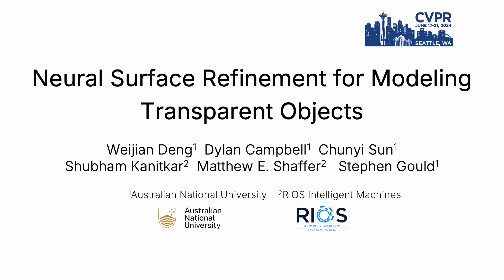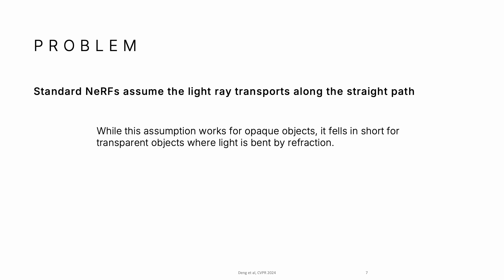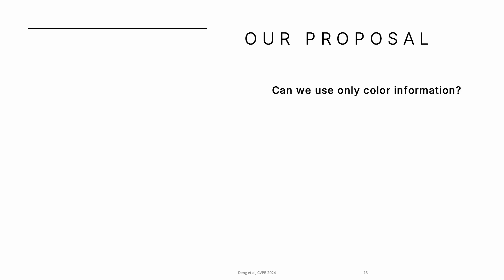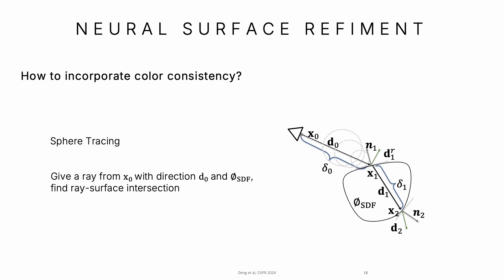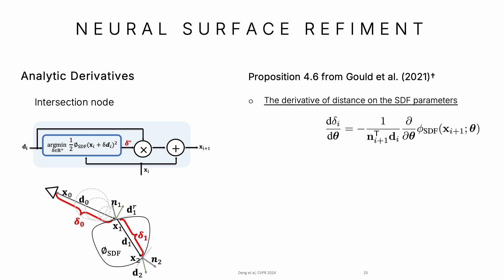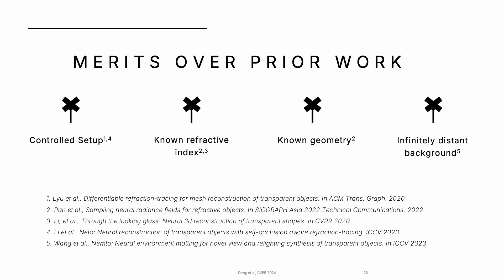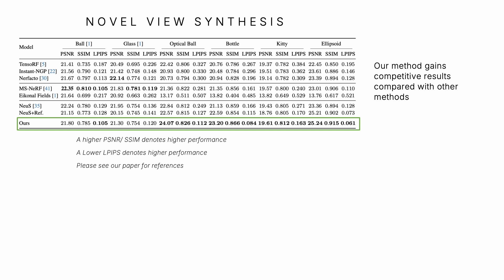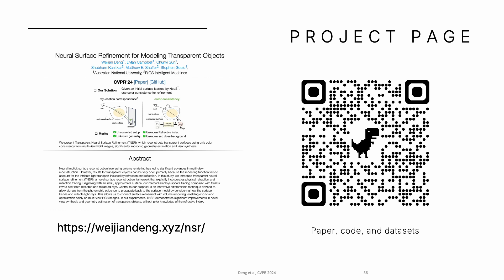[CVPR 2024] Differentiable Neural Surface Refinement for Transparent Objects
We present Transparent Neural Surface Refinement (TNSR), which reconstructs transparent surfaces using only color consistency from multi-view RGB images, significantly improving geometry estimation and view synthesis.

Authors: Weijian Deng, Dylan Campbell, Chunyi Sun, Shubham Kanitkar, Matthew Shaffer, Stephen Gould

Abstract:

Neural implicit surface reconstruction leveraging volume rendering has led to significant advances in multi-view reconstruction. However, results for transparent objects can be very poor, primarily because the rendering function fails to account for the intricate light transport induced by refraction and reflection. In this study, we introduce transparent neural surface refinement (TNSR), a novel surface reconstruction framework that explicitly incorporates physical refraction and reflection tracing. Beginning with an initial, approximate surface, our method employs sphere tracing combined with Snell's law to cast both reflected and refracted rays. Central to our proposal is an innovative differentiable technique devised to allow signals from the photometric evidence to propagate back to the surface model by considering how the surface bends and reflects light rays. This allows us to connect surface refinement with volume rendering, enabling end-to-end optimization solely on multi-view RGB images. In our experiments, TNSR demonstrates significant improvements in novel view synthesis and geometry estimation of transparent objects, without prior knowledge of the refractive index.